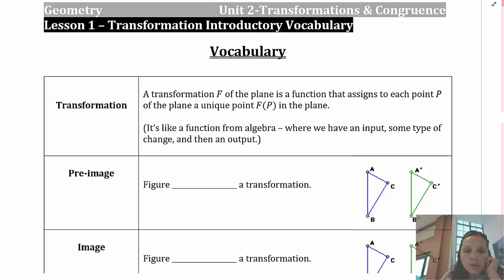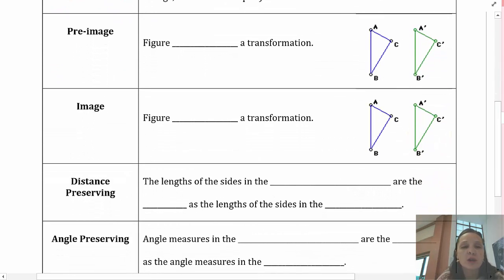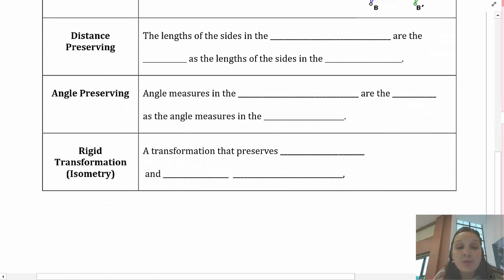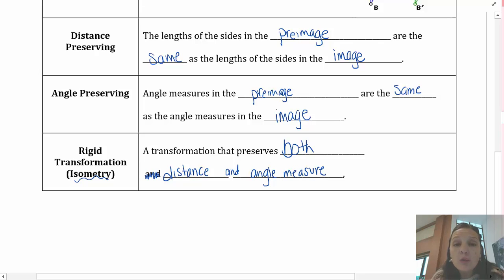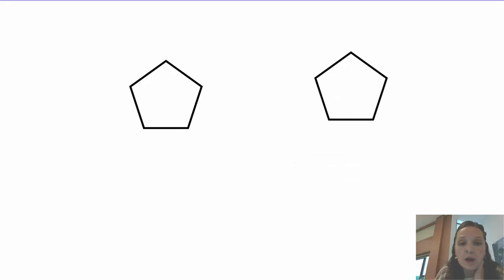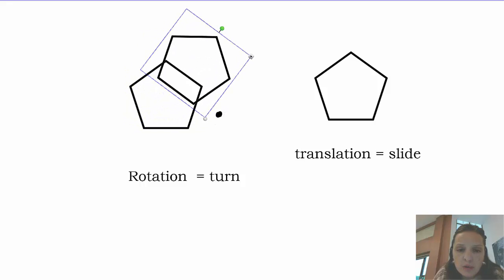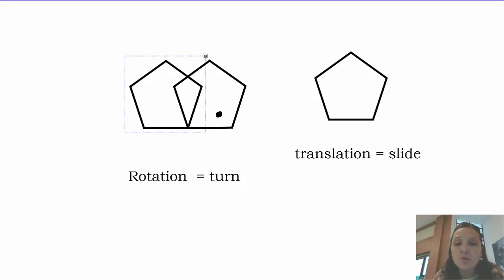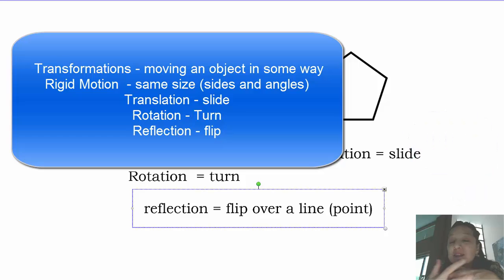Geometry Unit 2 Lesson 1 Vocab